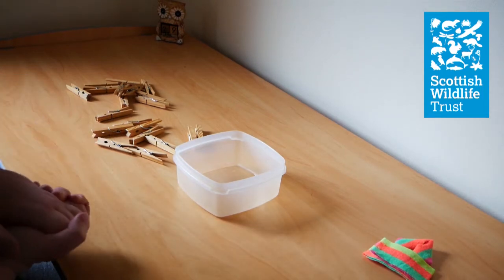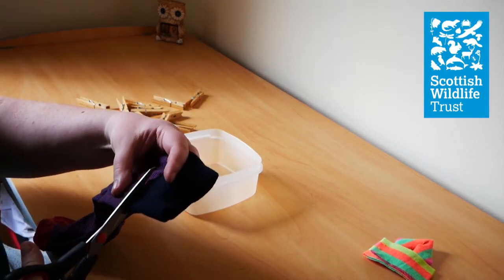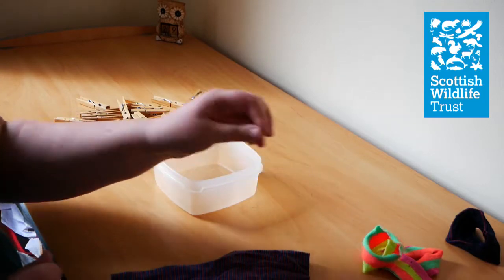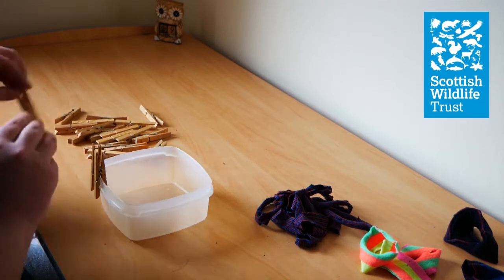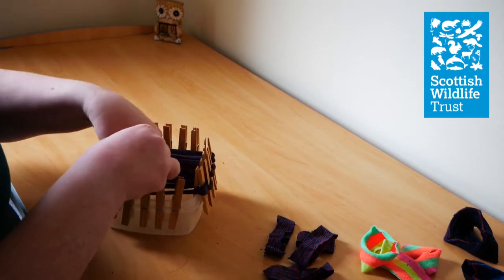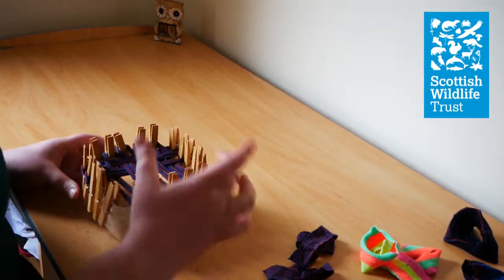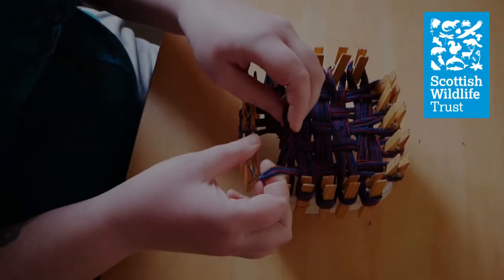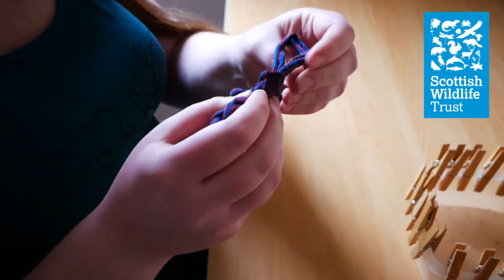How to make a scrubby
Part of the sustainability during lock down blogs. Visitor Centre Assistant Amy Bastow shows us how to upcycle socks into a scrubby to clean your dishes!